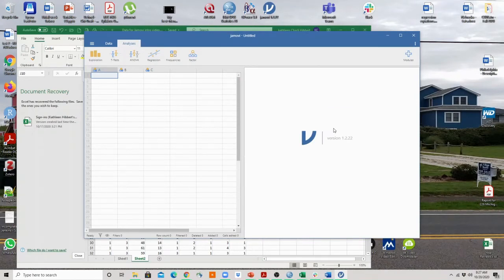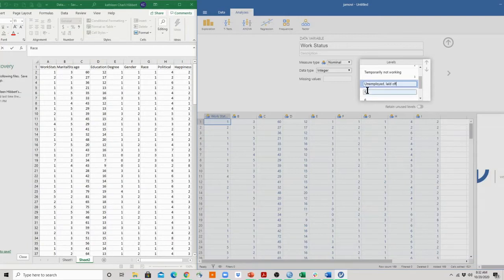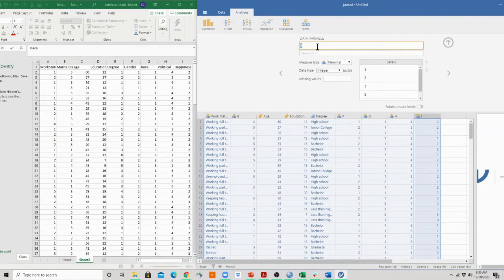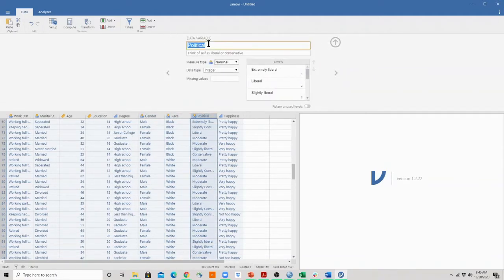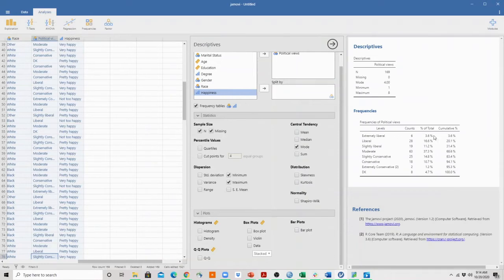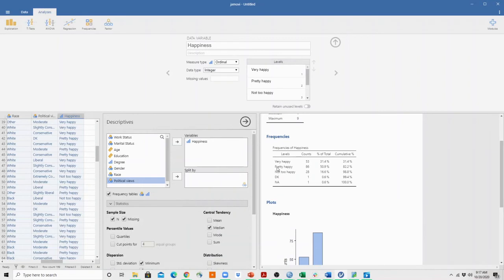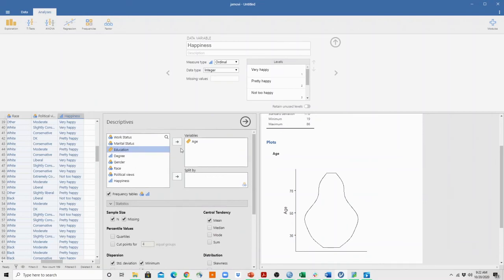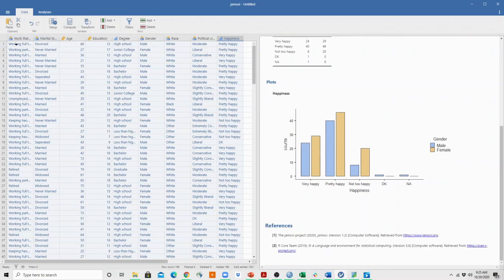Intro to Jamovi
This video will show how to work with clean (wrangling) data in Jamovi.  It will also show how to run descriptive statistics on a nominal, ordinal, and scale variable.